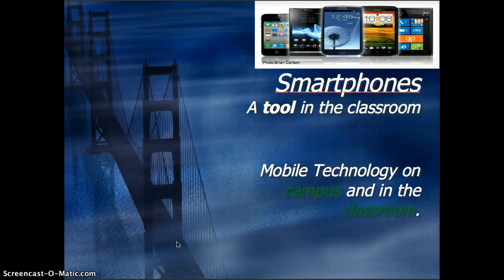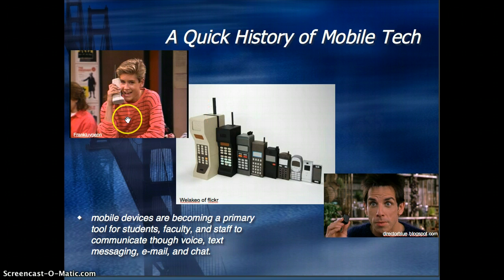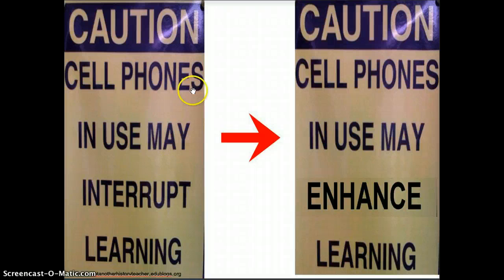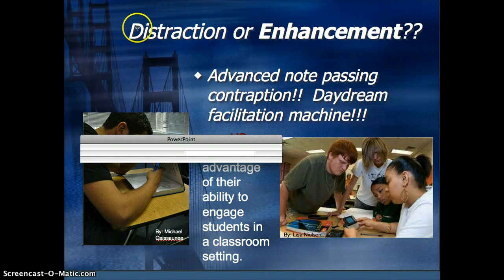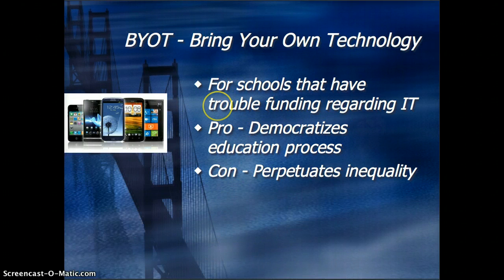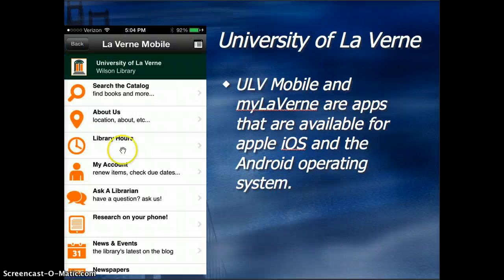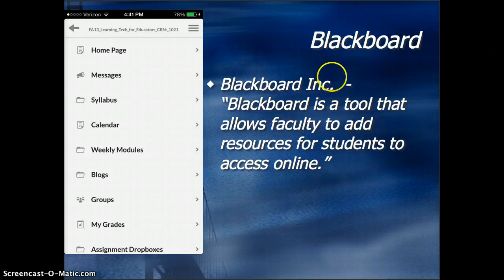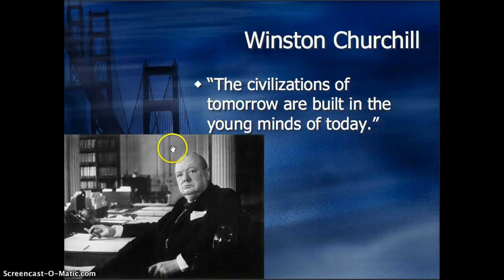screencastmobile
Mobile technology in education